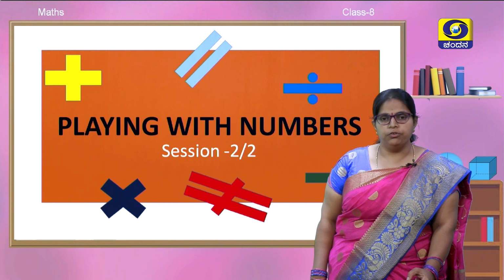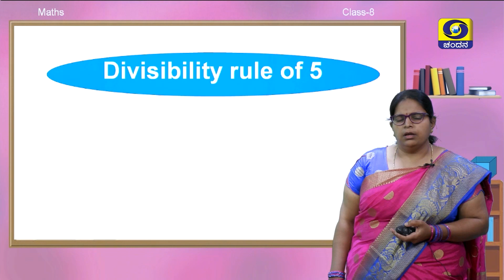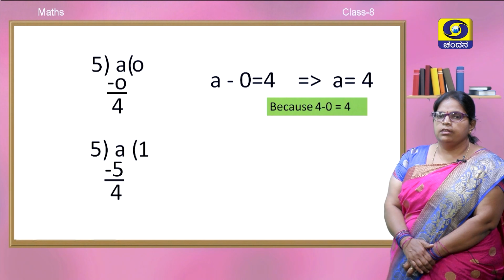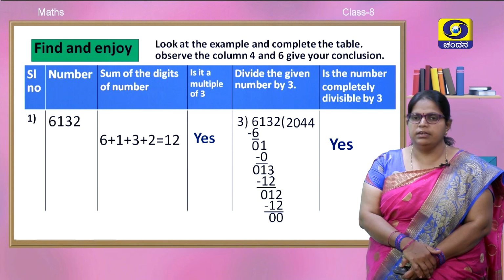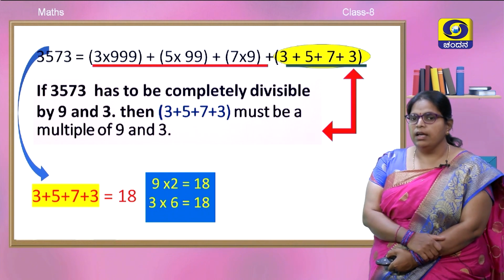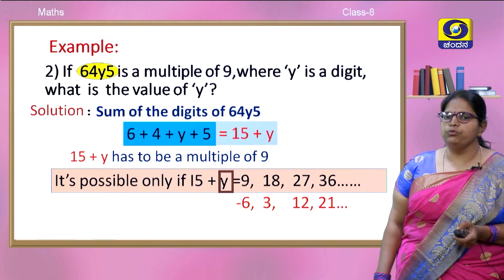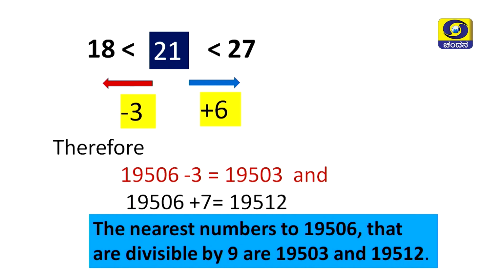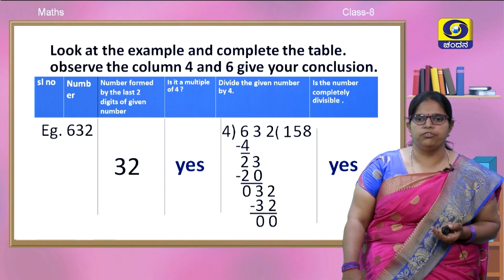Samveda 2021-22 | Day-08 | 8th Class | Mathematics | English Medium | 2:30PM | 12-07-2021